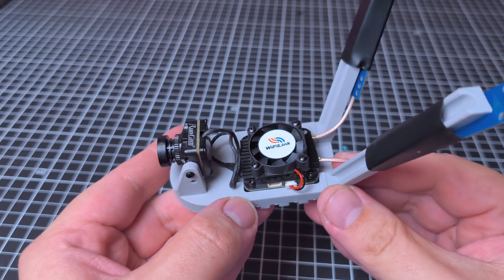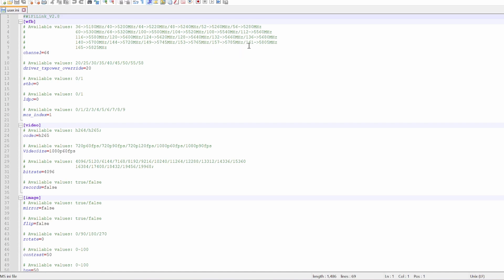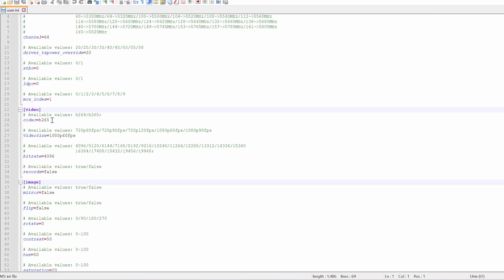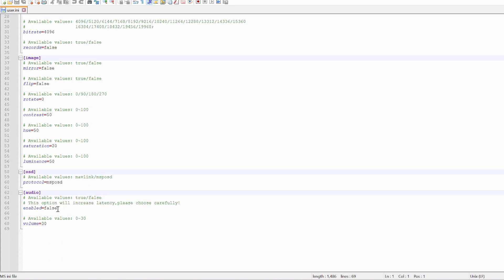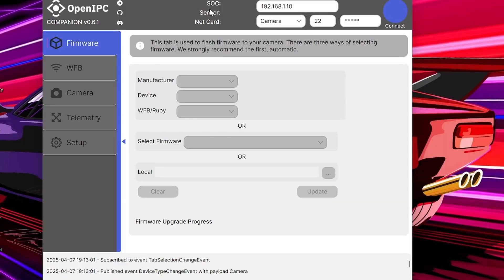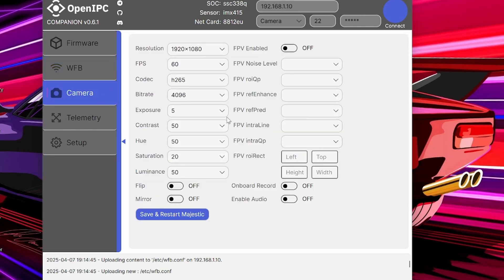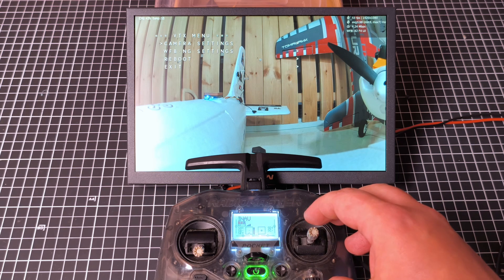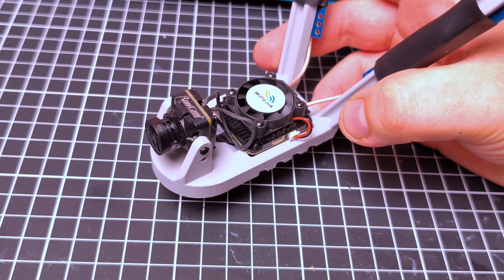How to change settings on the Runcam WiFiLink 2 - OpenIPC Tutorial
In this OpenIPC tutorial video I take a look at how to change the settings on the Runcam WiFiLink 2 with 3 easy methods.